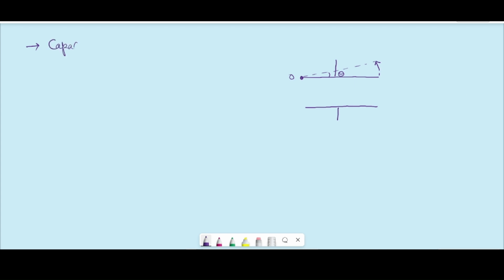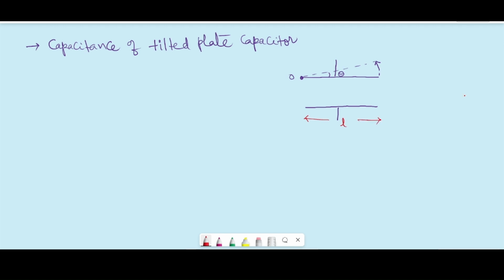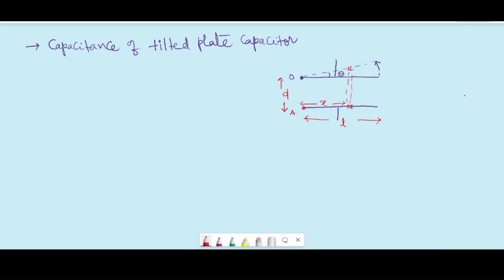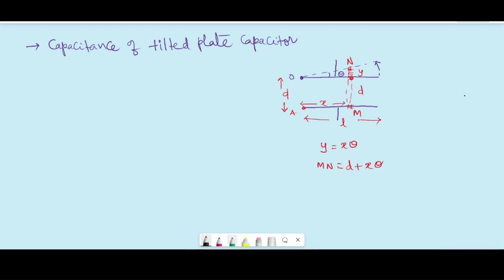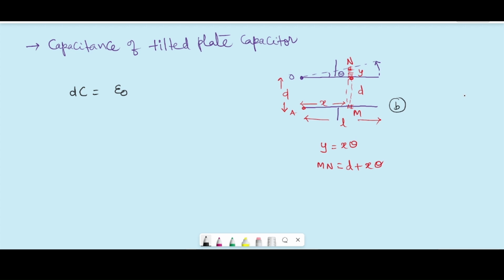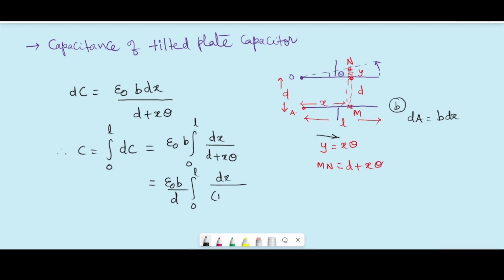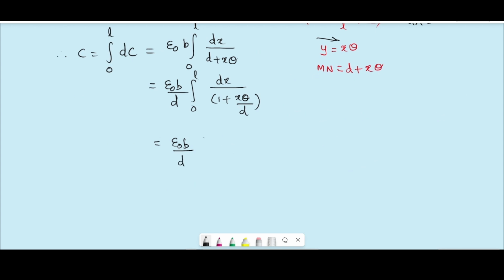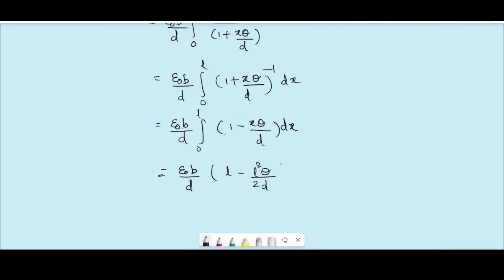Capacitor- Capacitance of inclined plate capacitor